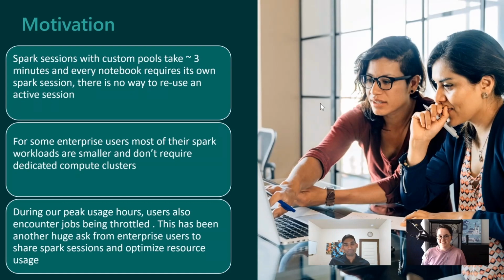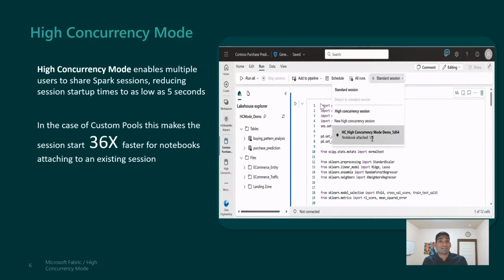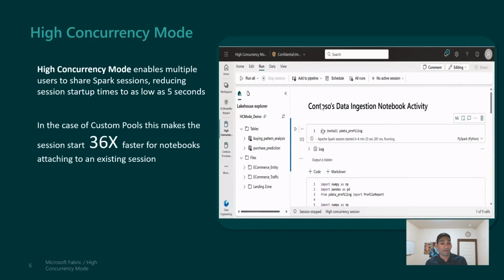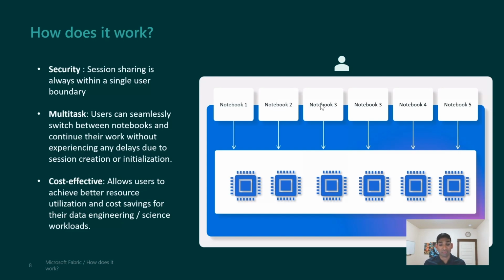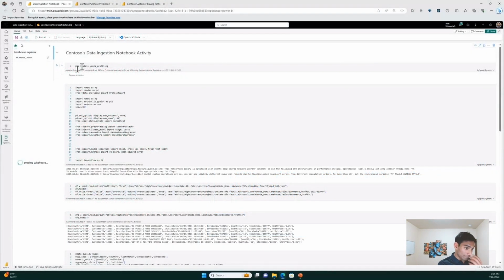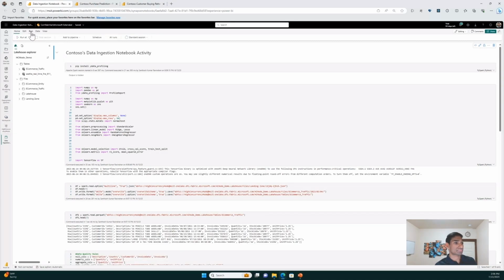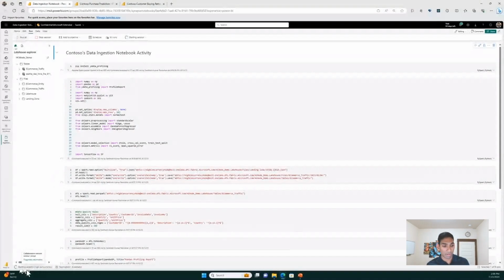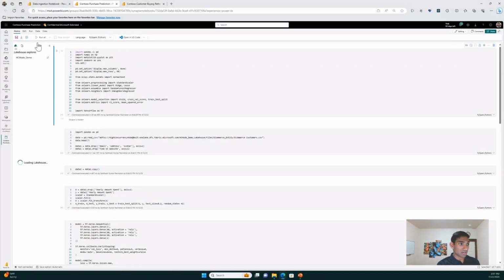High Concurrency Mode in Microsoft Fabric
Fabric Espresso Presents: High Concurrency Mode in Microsoft Fabric. Learn about how high concurrency mode works in Fabric Spark for Notebooks 🔥🔥🔥

📌 Ever wondered how to optimize your Spark sessions in Microsoft Fabric for both Data Engineering and Data Science workloads? This video is your one-stop guide to understanding High Concurrency Mode in Fabric Spark for Notebooks. Learn how this mode allows for the independent execution of multiple items within a single Spark session, providing you with an instant run experience!

📚 What You'll Learn:

✅ High Concurrency Mode: What it is and how it allows users to share the same Spark sessions across multiple notebooks.

✅ Session Sharing Conditions: Key conditions for sharing sessions like user boundaries and lakehouse configurations.

✅ Performance Boost: Discover how Custom Pools with High Concurrency Mode offer a 36X faster session start compared to standard Spark sessions.

🎙 Meet the Speakers:

👤 Guest from Product Group: Santhosh Kumar Ravindran, Senior Product Manager

Santhosh Ravindran currently leads Spark Compute and Settings for Microsoft Fabric Spark. He focuses on building capabilities that meet the data engineering needs like Spark Pools, Queueing and Scheduling, and Job orchestration for big data workloads in large enterprises using Spark. Prior to this, Santhosh was a Product Manager and Engineering Lead building Metadata scanners, access policy orchestration, lineage and data catalog systems for enterprise data estates as part of the Microsoft Governance Platform (Microsoft Purview).